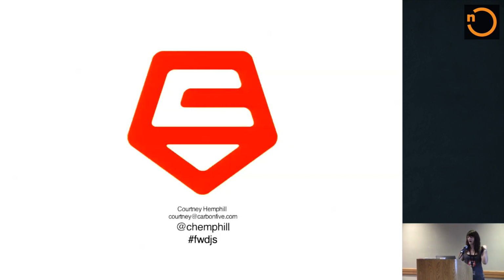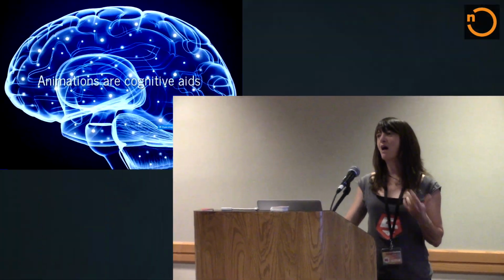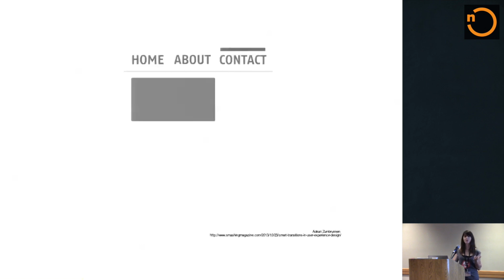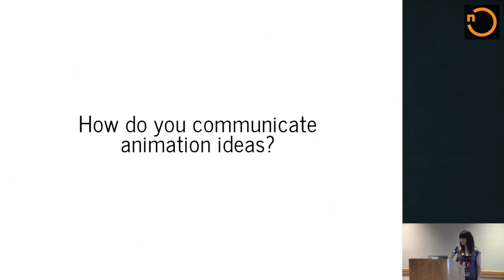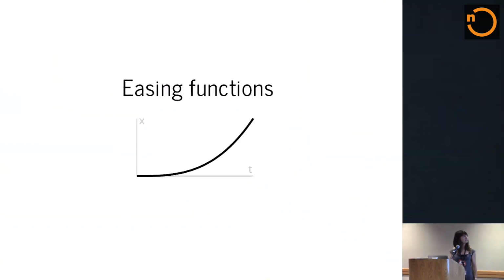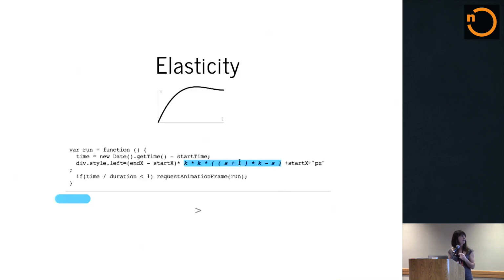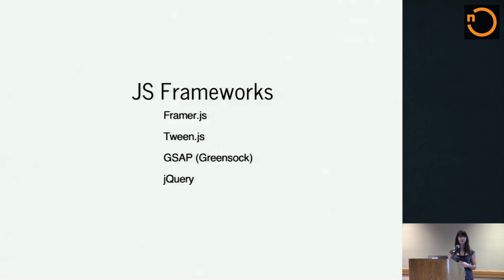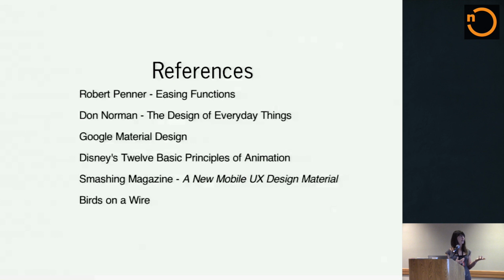Algorithms for Animation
Animations do more than just make your website look cool, they are a third dimension with which we communicate. Courtney Hemphill looks at animation, motion, good design, and the math behind it all.